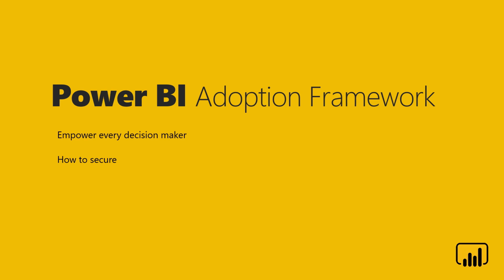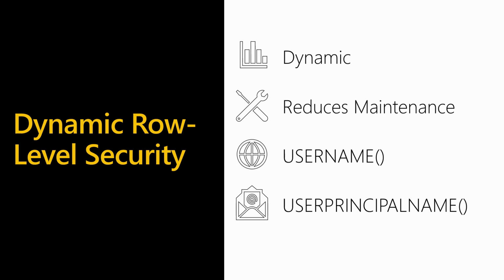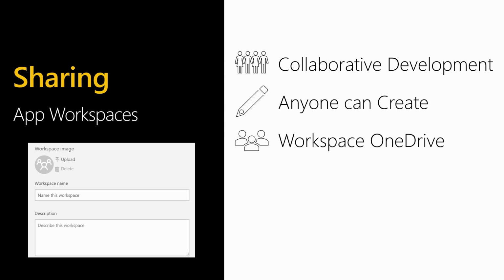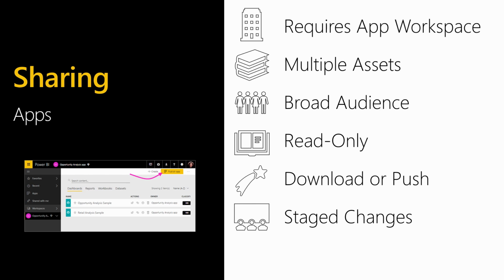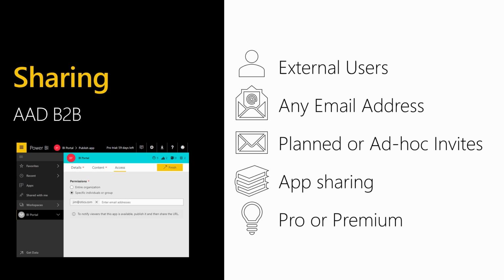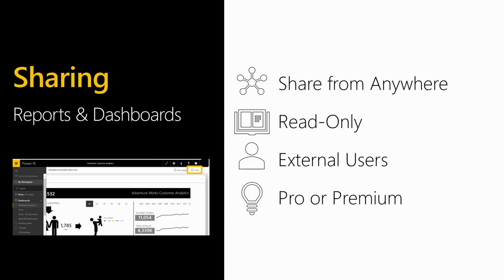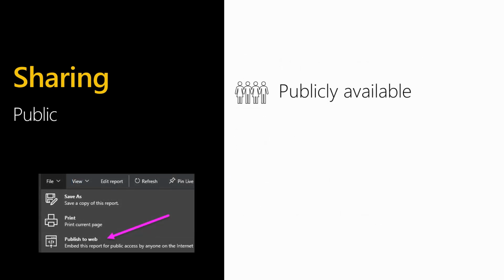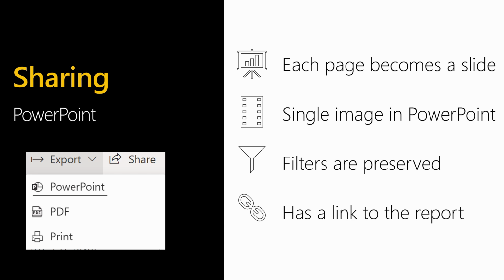Power BI Security: how to secure | Power BI Adoption Framework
This video provides details on how you can implement security in your Power BI solutions.

This series provides a structured approach for developing the strategy for Power BI Adoption, Governance, Service Management, Security, Rollout, and Support through a series of workshops.